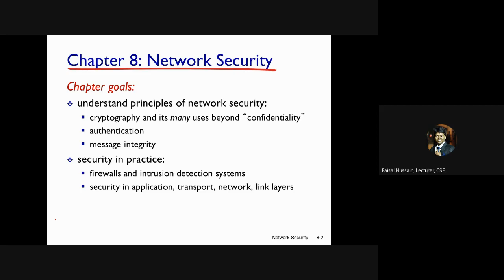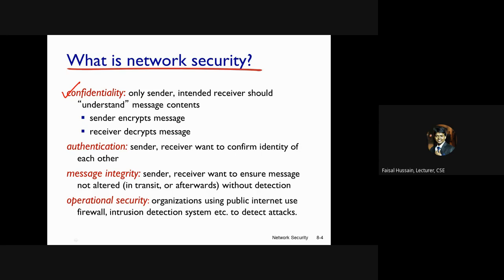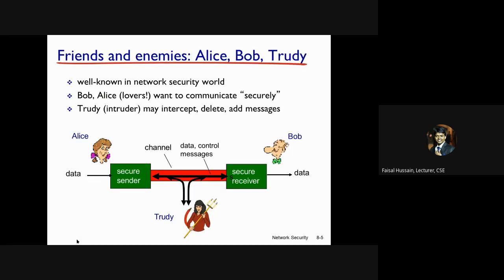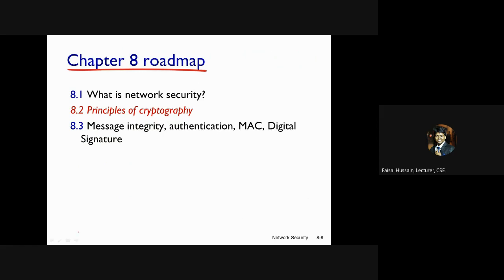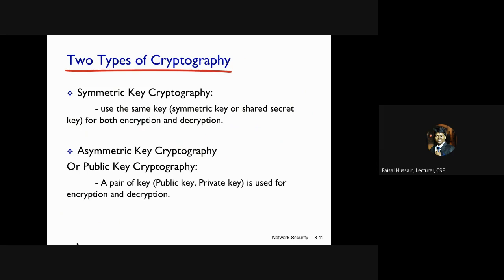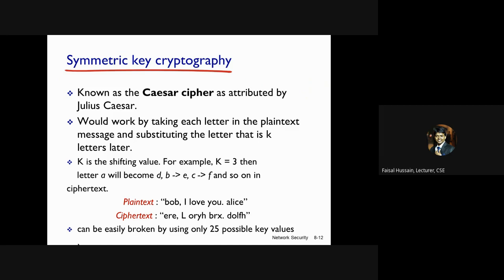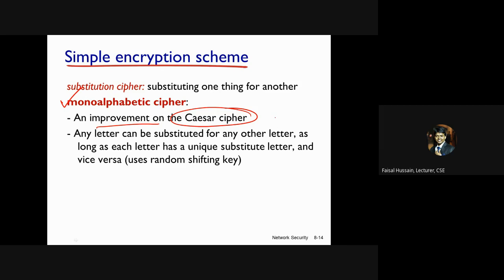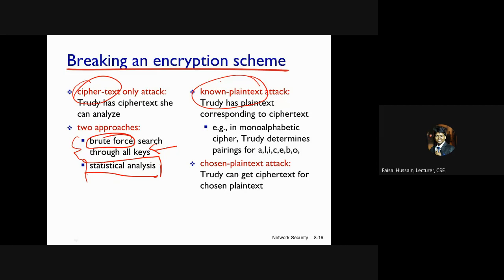Lec 36 Network Security, Caesar Cipher, Mono alphabetic Cipher